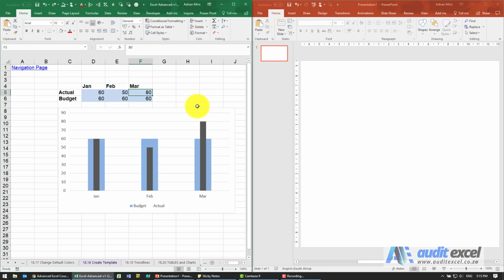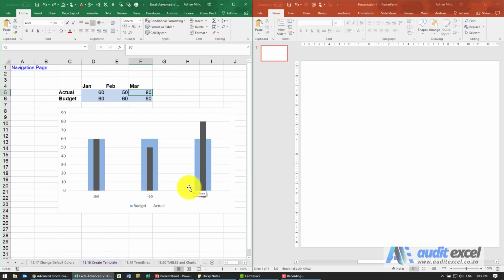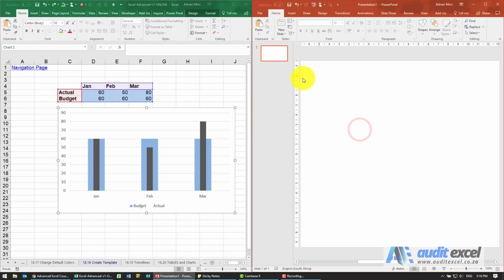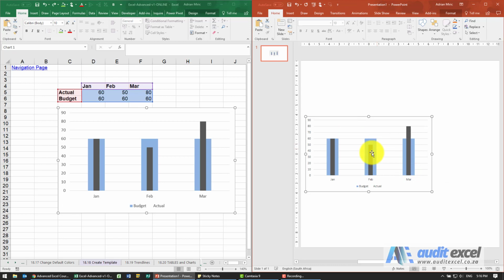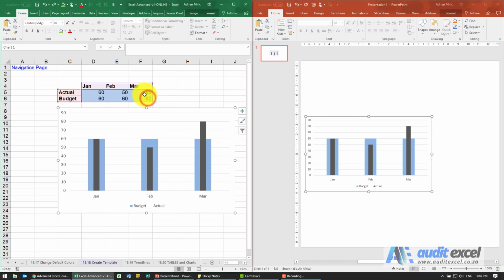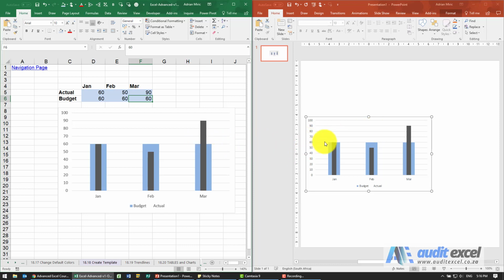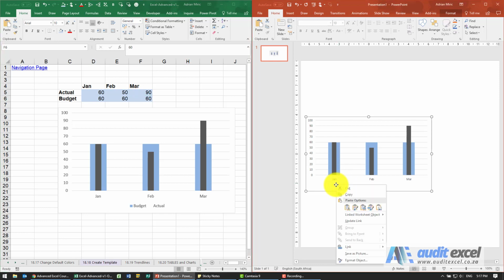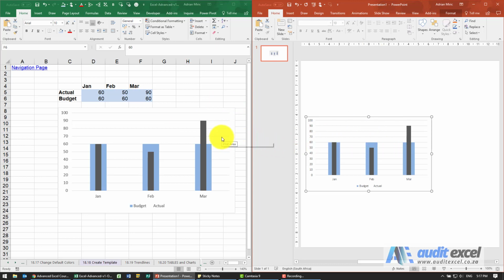Create link between Excel charts and charts in PowerPoint/ Word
How to copy a chart from Excel to either PowerPoint or Word in such a way that the link to Excel is maintained, and when changes are made to Excel, the PowerPoint or Word chart will automatically update.

⏲Time Stamps
00:00 Create charts that stay linked to Excel when in Word or PowerPoint
00:29 Copy the chart in Excel and paste in a special way to maintain the link
00:54 Change in Excel, watch PowerPoint/ Word chart change
01:22 How to update the chart in PowerPoint if something has changed in Excel
01:52 Warning: Don't use too many links between Excel and Word/ PowerPoint